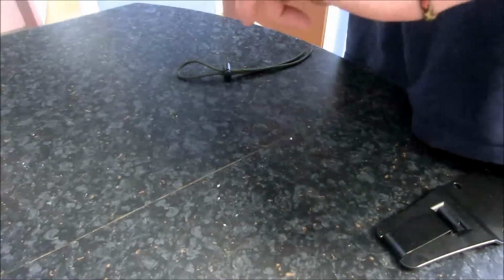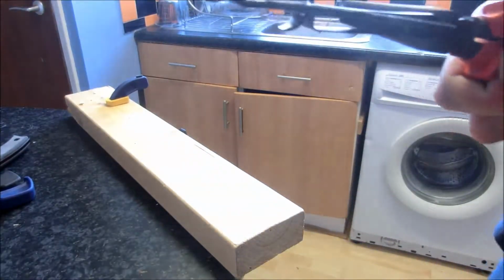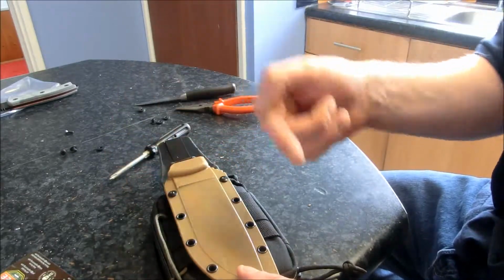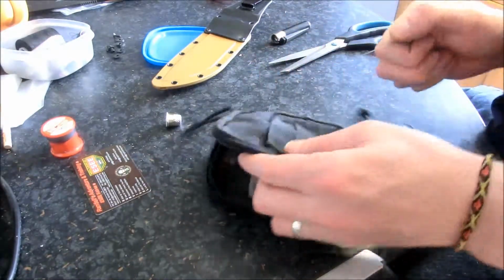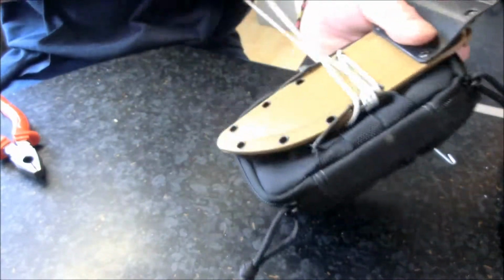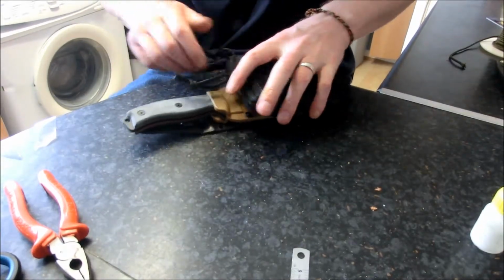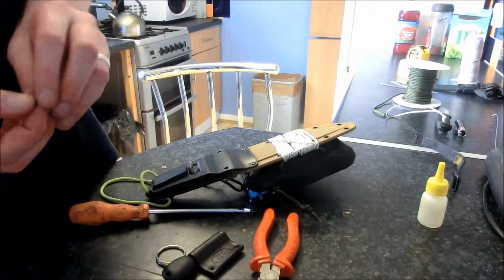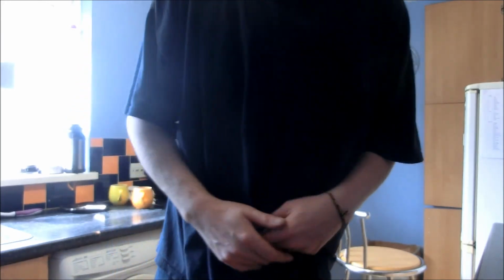Fallkniven F1 - Esee 6 Fire Pouch EDC Swap (Crafting)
In this video I take my trusty Fallkniven F1 out of service and add the pouch I use for EDC when in the woods to the new ESEE 6 sheath.. It's quite a long one but you might learn something from it...Enjoy!